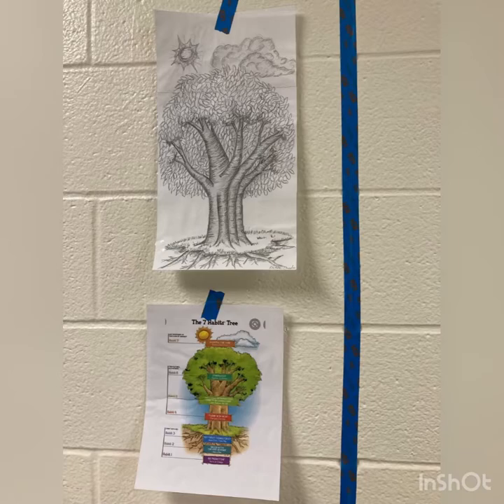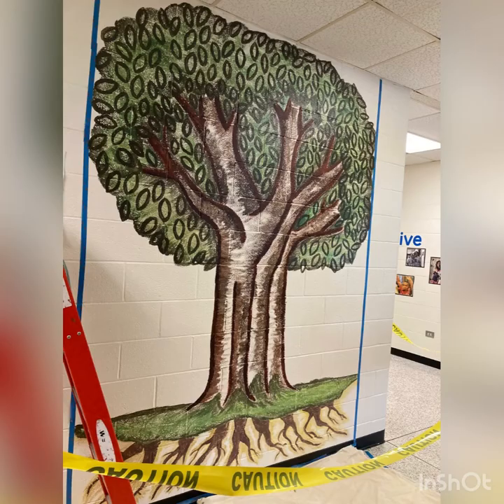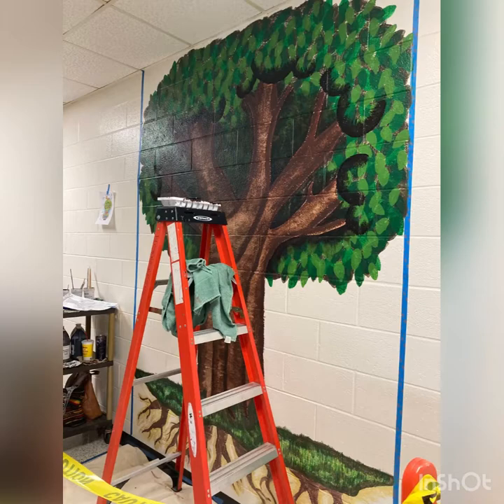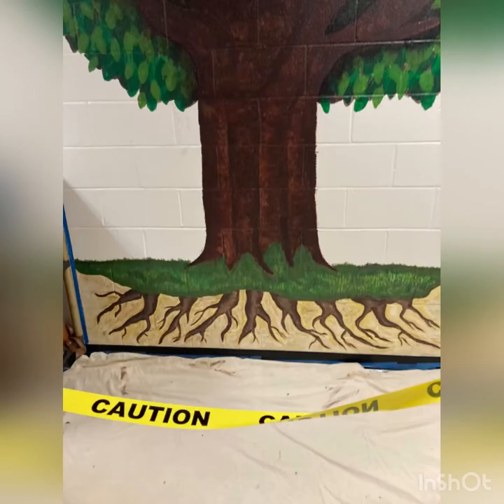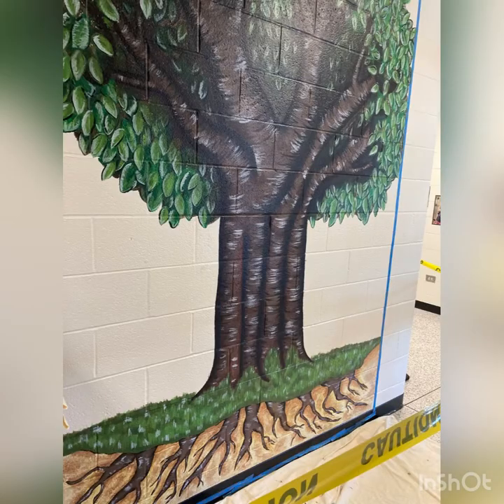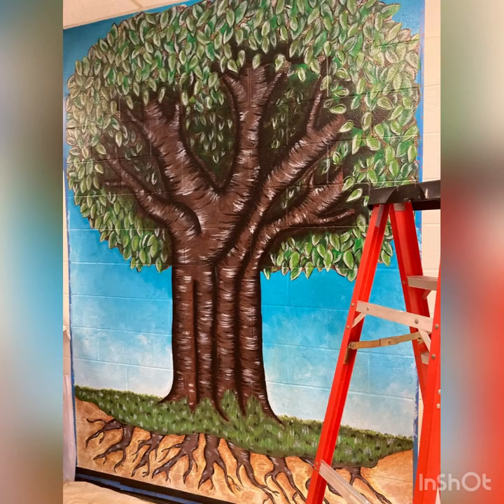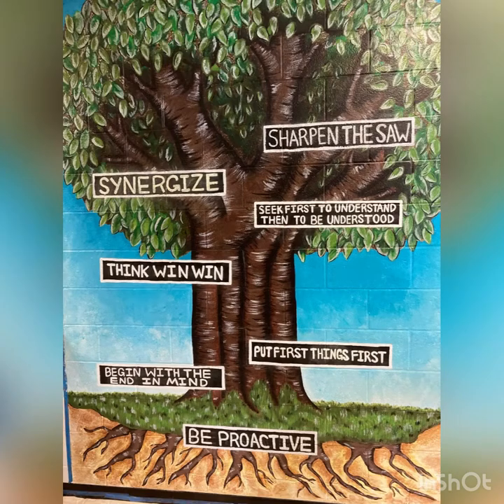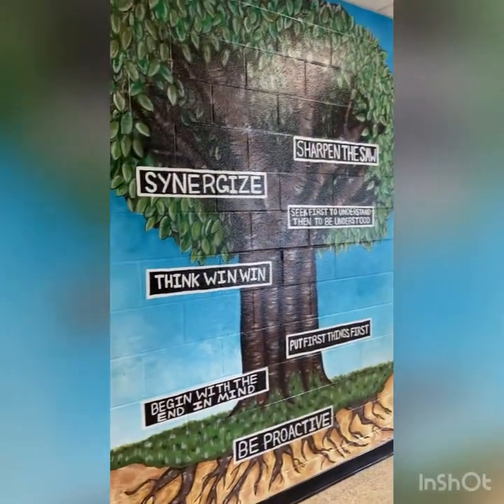Painting A Tree Mural / Art Vlog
Hello Lovelies, I’m so excited to share with you my journey of painting a mural of the 7 habits tree. I was commissioned by Independence Elementary to create a mural of the 7 habits tree for their leader in me program. The leader in me program helps students learn the skills necessary to succeed in every area of their life. The leader in me program is derived from the teachings of Stephen R. Covey book “The 7 Habits Of Highly Effective People.” Stephen R. Covey developed a version of his popular book for elementary school students entitled “ The 7 Habits Of Happy Kids.” The 7 habits of happy kids helps children develop leadership principles to set and achieve their goals.

The 7 Habits are:
1- Be Proactive
2- Begin With The End In Mind
3- Put First Things Fun
4- Think Win-Win
5- Seek First To Understand , Then To Be Understood
6- Synergize
7- Sharpen The Saw

I feel extremely honored to be given the opportunity of painting this beautiful mural of the 7 habits tree for the leader in me program. This 7 habits tree mural  has such a wonderful purpose. I’m excited to share with you my day to day process of painting the 7 habit tree mural. Day 1 of painting the 7 habits tree mural was all about setting the foundation. I began by using chalk to sketch out the components of the 7 habits tree. I then began to paint in the basic silhouette of the 7 habits tree. I ended day 1by painting in some shadows to give contrast and definition to the 7 habits tree. Painting this mural of the 7 habits tree took about 40 hours divided between 9 day. I loved every second of painting this 7 habits tree mural. I hope to be blessed with the opportunity to create many more murals of the 7 habits tree.

I hope that you all enjoyed joining me in painting this 7 habits tree mural for an elementary school. I am currently accepting commission paintings. Visit my Etsy shop to purchase my original artwork. If you are in Charlotte or the surrounding areas I would love to paint your next  mural for your home, office or business. You can book me to host your next virtual paint party as well.

Musician: @iksonmusic